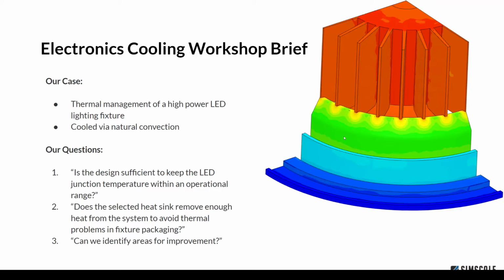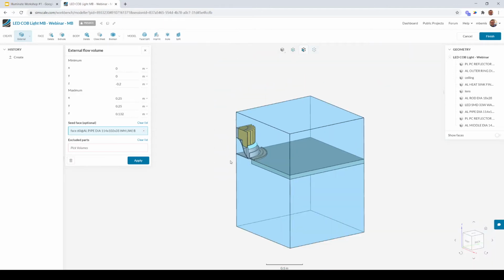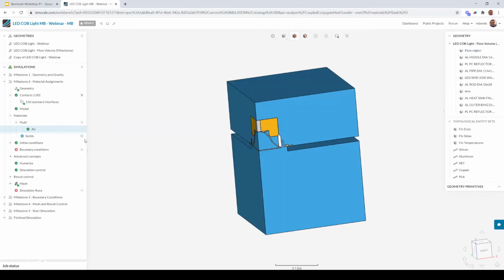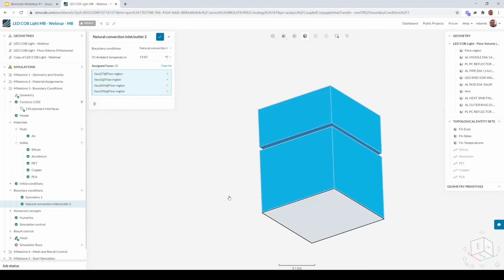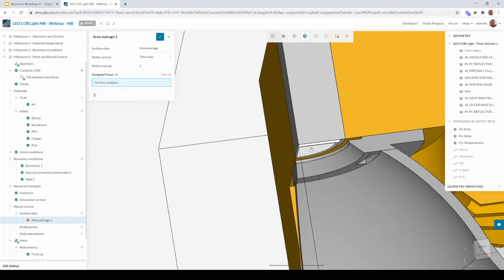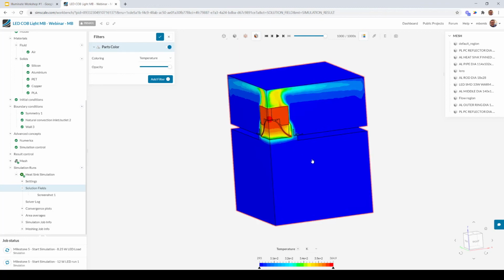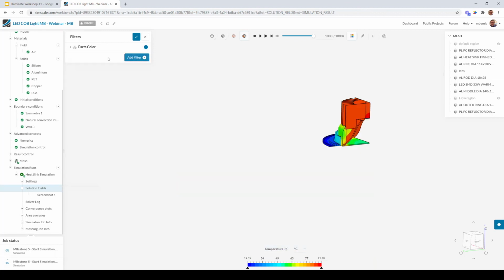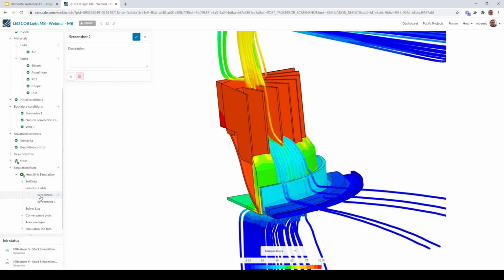SimScale “Illuminate” Lighting Series Part One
This hands-on workshop will demonstrate to attendees how to set up and evaluate the thermal performance of an LED Chip-on-Board using SimScale’s simulation software. Each attendee will be able to follow along in their own SimScale project while following each step the SimScale instructor completes. By the end of the workshop, you will jump into the post-processor, and interrogate results. Additionally, this webinar will showcase our newest, high-performing, conjugate heat transfer (CHT) solver, which was particularly adapted for electronics cooling applications. The session will allow for Q&A from participants for any additional queries not covered in the session.